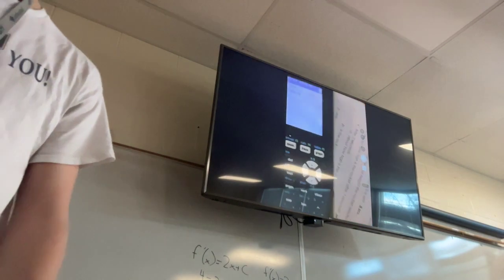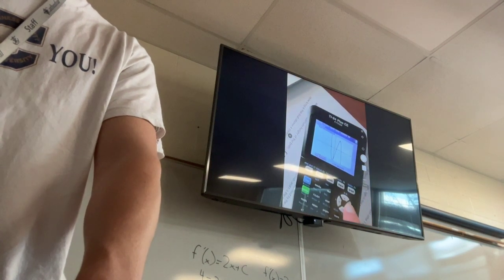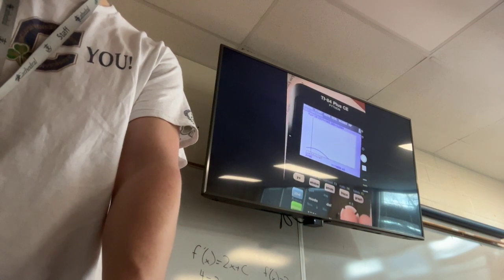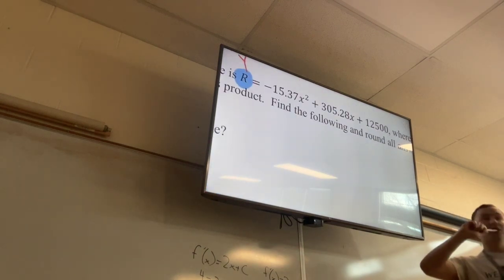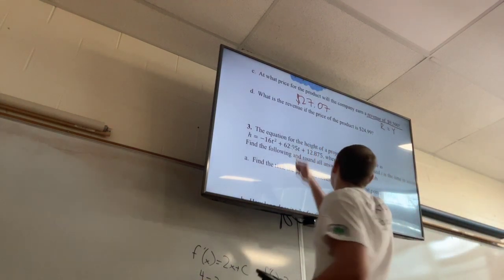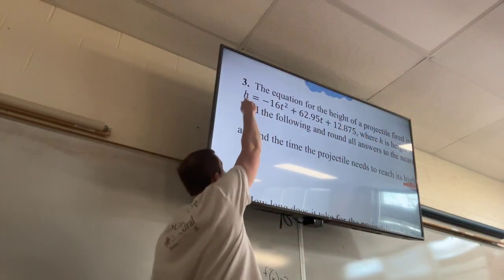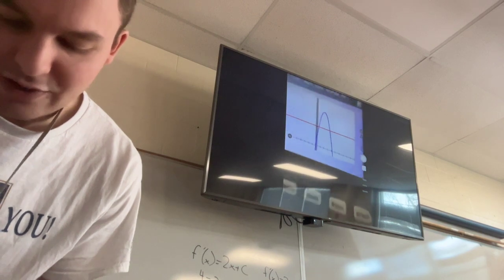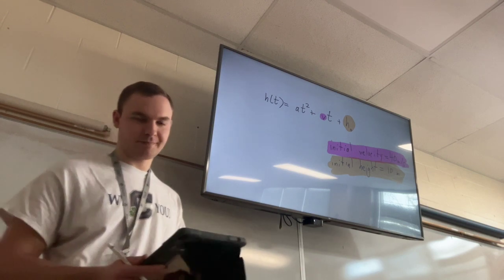algebra II academic graphing calculator story practice day 2